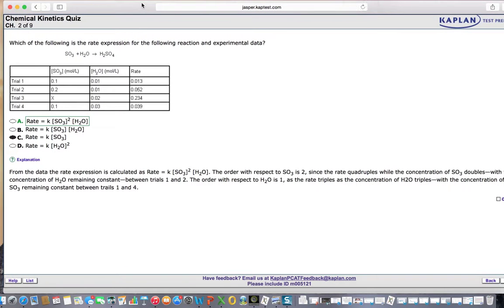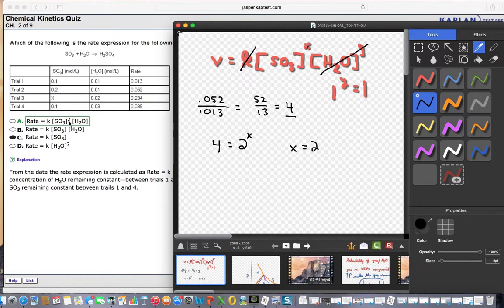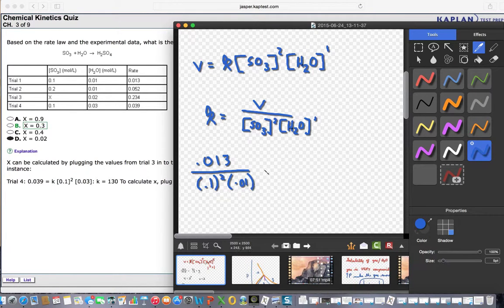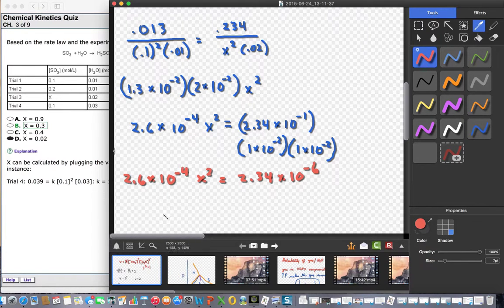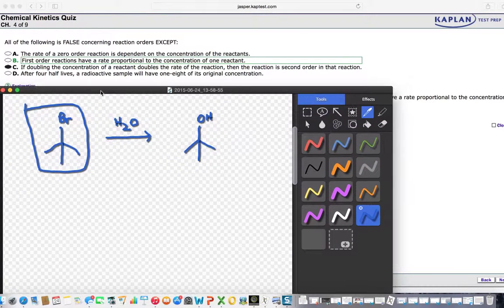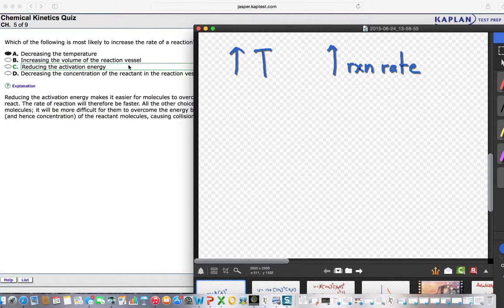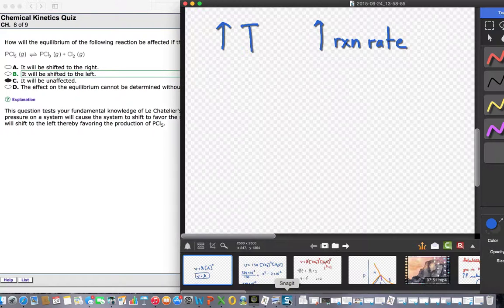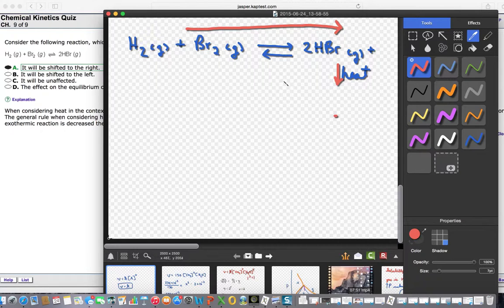Kinetics Quiz PCAT